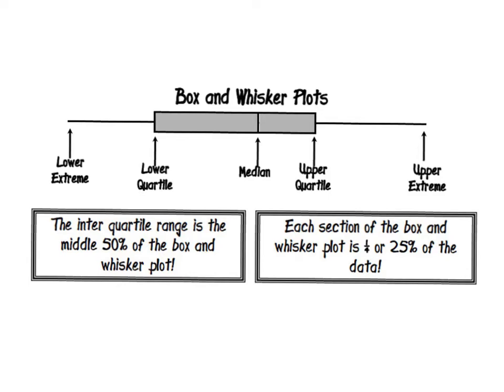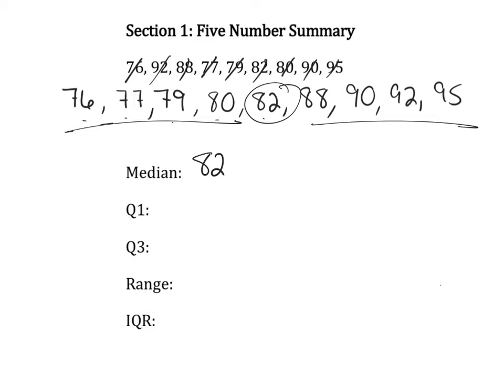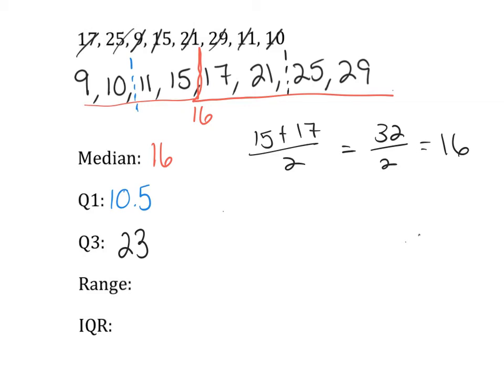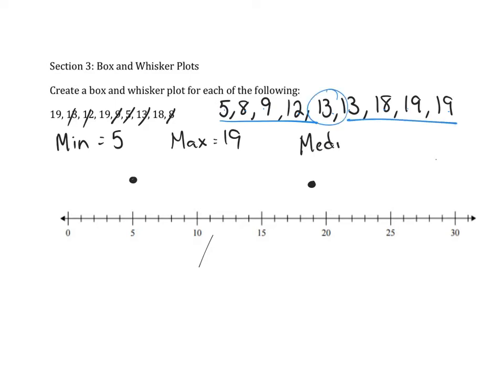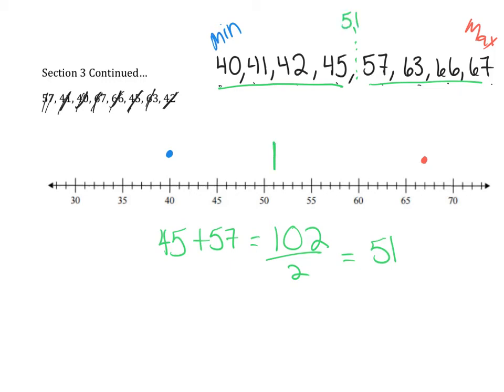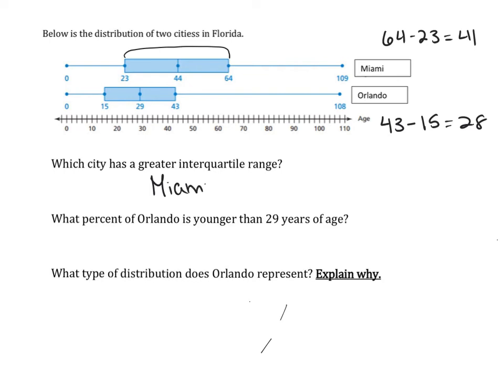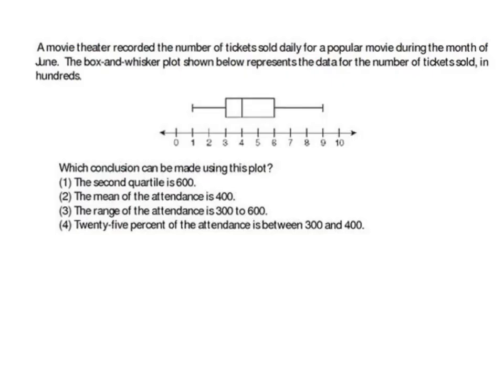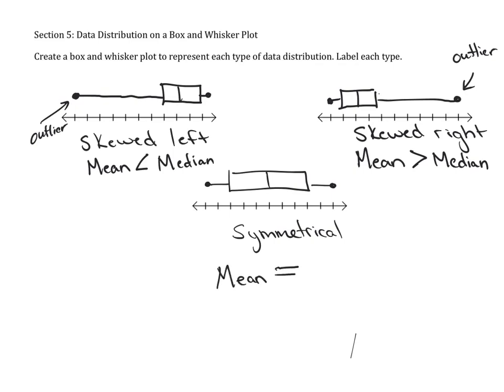Box and Whisker Plot Review